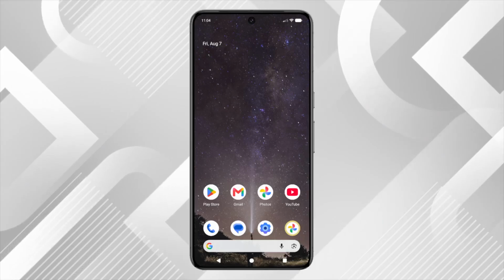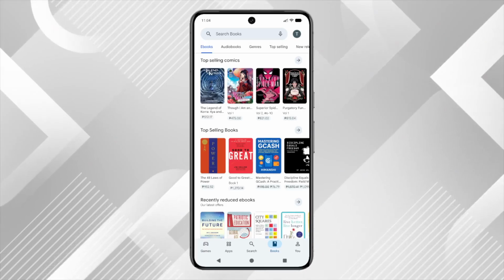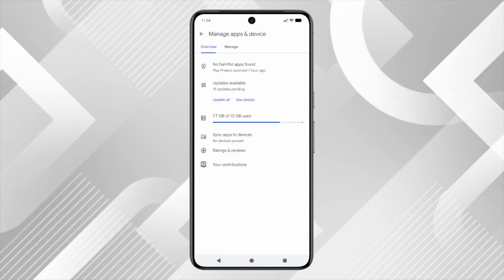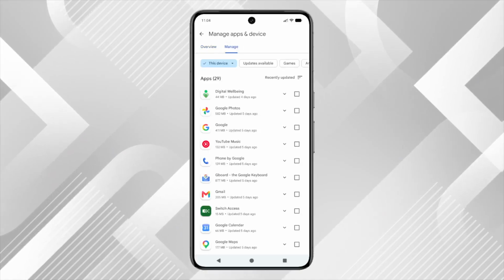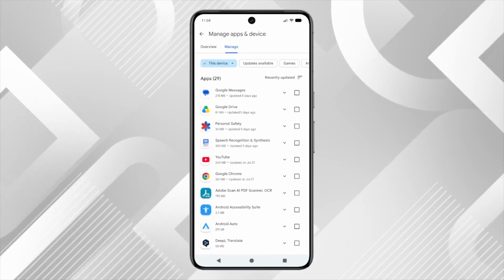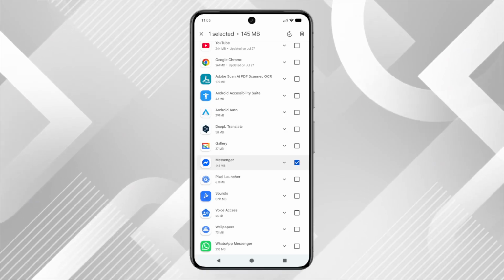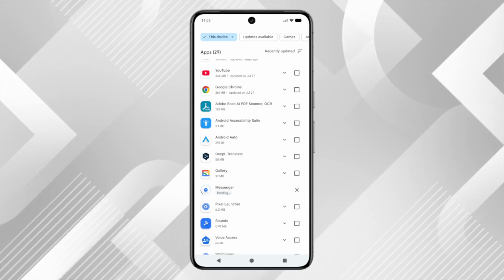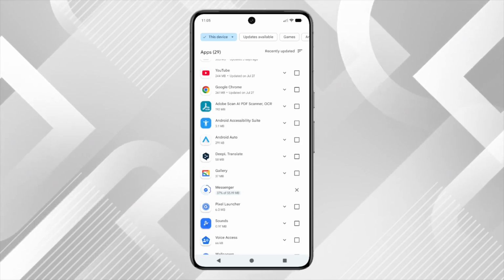How to Update Apps on Google Pixel 8 Pro (Full Guide 2026)